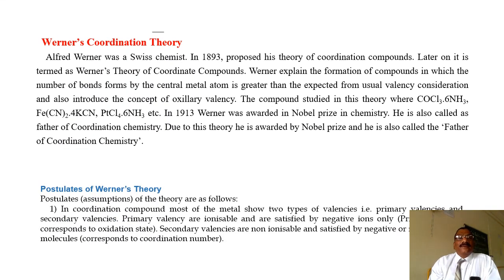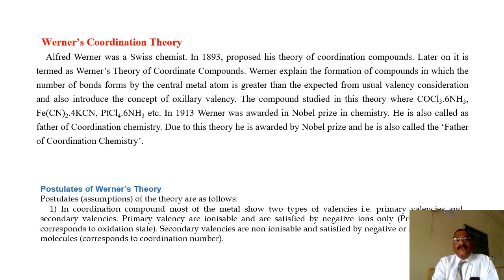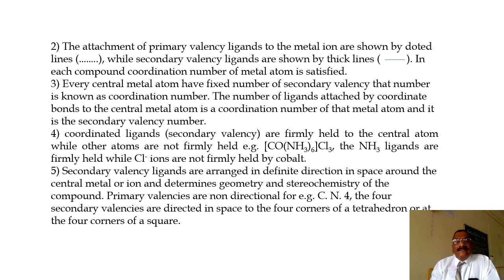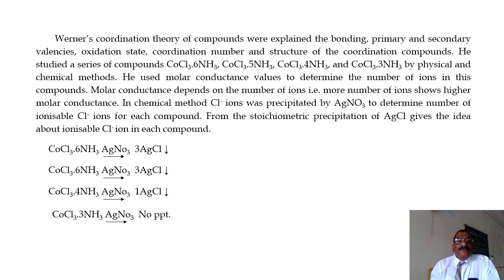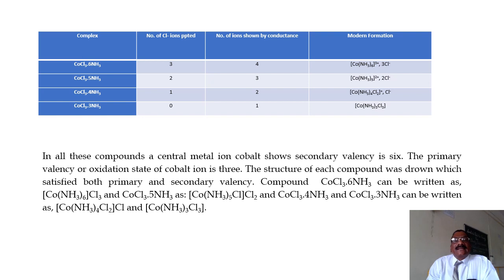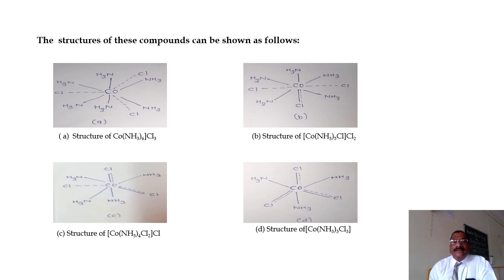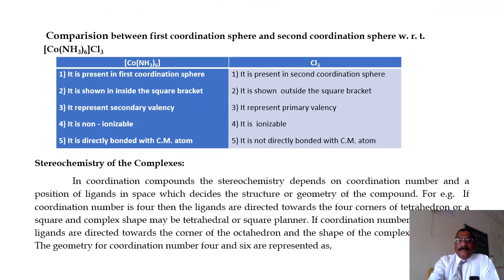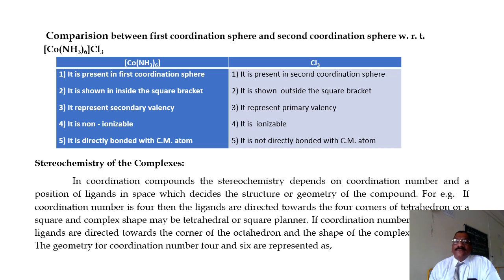Inorganic Chemistry S. Y. B. Sc. (CH-302) Introduction to Co-ordination Chemistry L-2 (Lect-2)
Werner's Co-ordination Theory